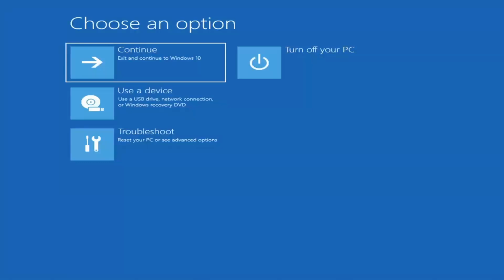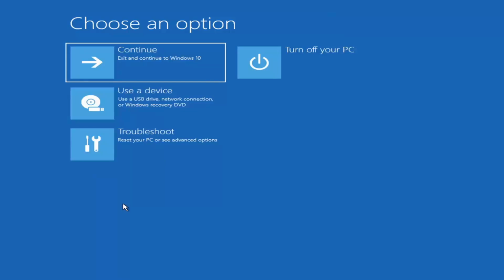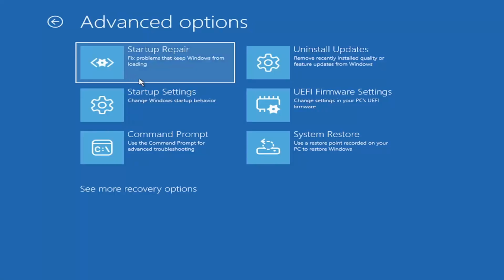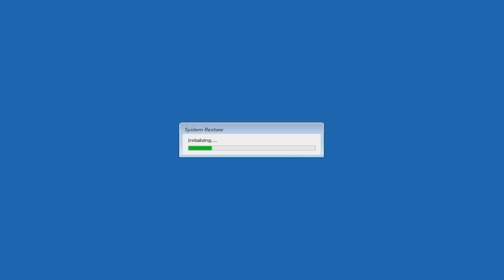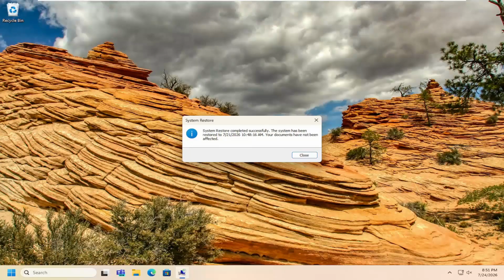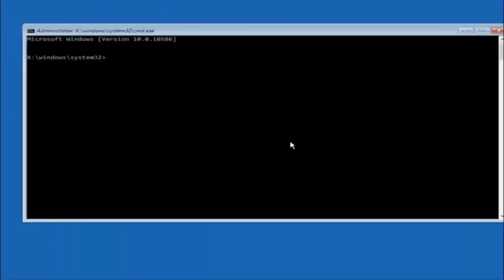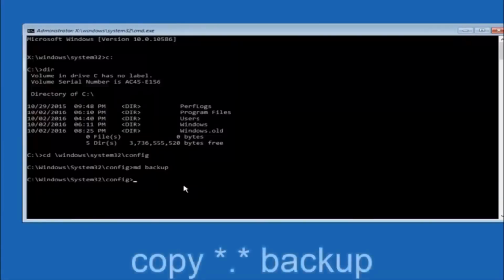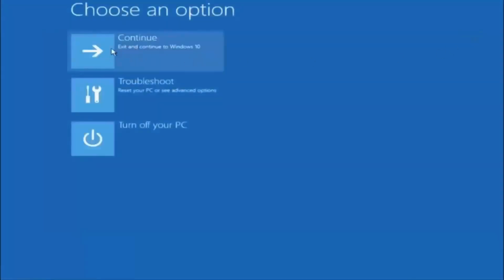How To Fix Blue Screen on Microsoft Surface Studio [Solution]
If your Microsoft Surface Studio is displaying a blue screen, this video covers the topic by discussing common causes of Windows system errors and desktop performance issues. Blue screen problems can interrupt normal operation, cause unexpected restarts, or prevent Windows from loading correctly. This tutorial provides helpful information about the issue without describing the repair process in the description. It is a useful resource for users researching Surface Studio blue screen troubleshooting, Windows errors, and startup concerns.

Issues addressed in this tutorial:
How To Fix Blue Screen on Microsoft Surface Studio

This tutorial focuses on blue screen problems affecting the Microsoft Surface Studio and explains the common symptoms and possible causes behind these Windows system errors. It discusses topics related to operating system instability, startup failures, unexpected crashes, and overall desktop performance without outlining the repair steps. Whether your Surface Studio encounters repeated blue screen messages or Windows loading problems, this video provides valuable insight into the issue. The content is optimized for users searching for Microsoft Surface Studio blue screen troubleshooting, Windows startup errors, and system stability information.